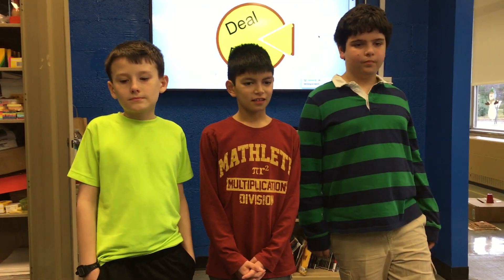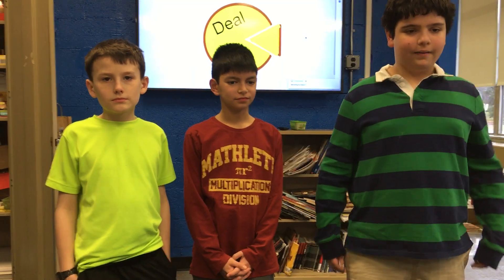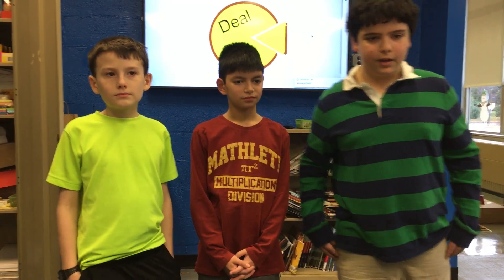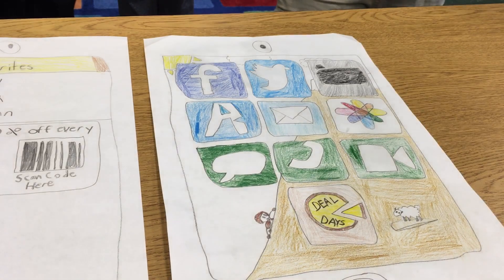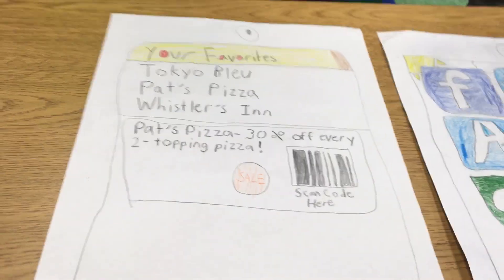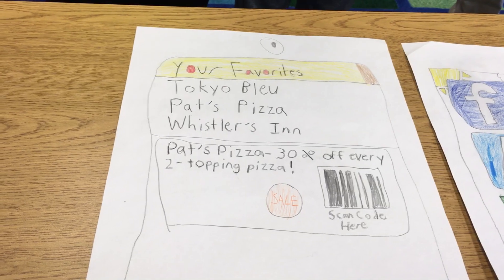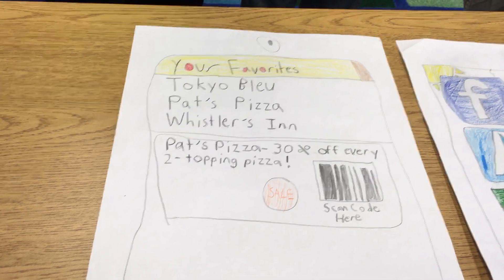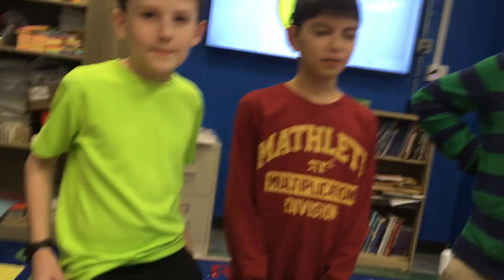Deal Days App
STEAM Tank Invention